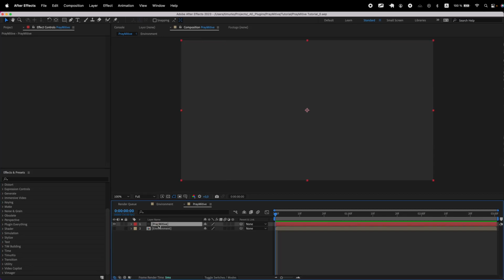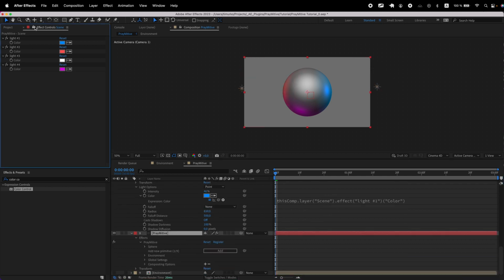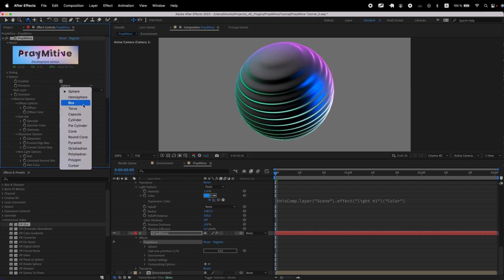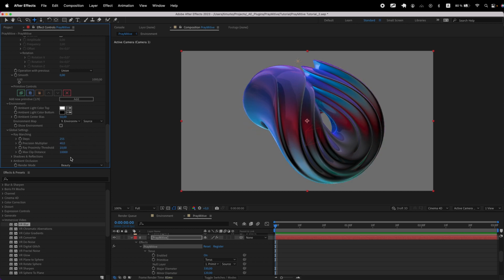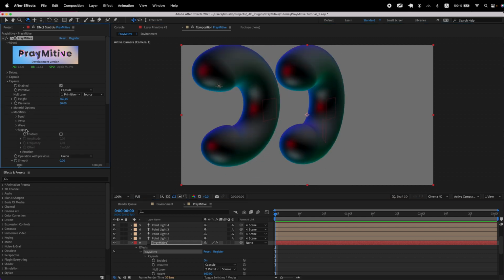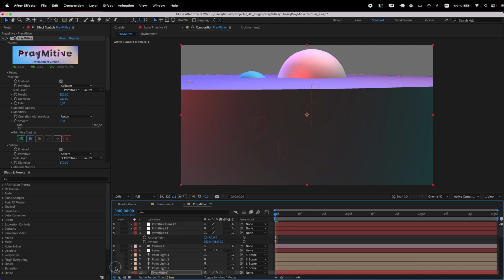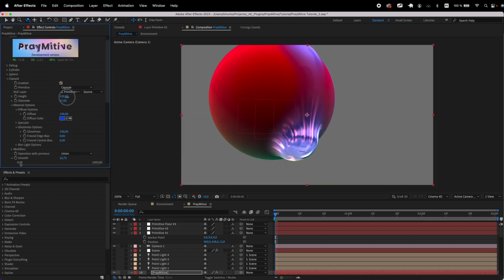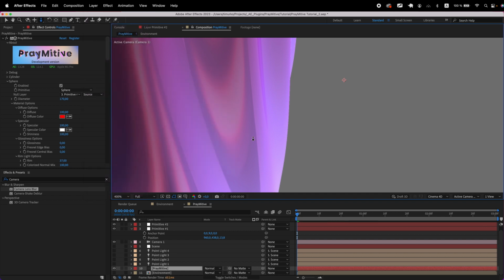PrayMitive for After Effects v1 Tutorial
A dynamic GPU-powered plugin that reinvents 3D design. Seamlessly combine, modify, and animate unique primitives, and craft complex compositions with unparalleled material blending, all in real-time.

0:45 - Ambient and Lights
4:06 - Environment maps
6:09 - Reflections
6:43 - Rim
7:31 - Modifiers and Waves
8:21 - High frequency artifacts
9:43 - Ripples modifier
9:59 - Twist modifier
10:20 - Bend modifier
11:30 - Modifiers anchor point
13:31 - Shadows and reflections
19:03 - Boolean operations
21:24 - Ambient Occlusion
22:51 - Normals
23:42 - Depth
25:11 - Anti-Aliasing